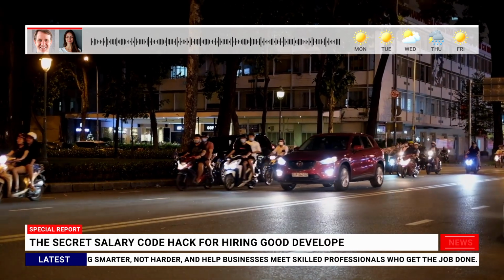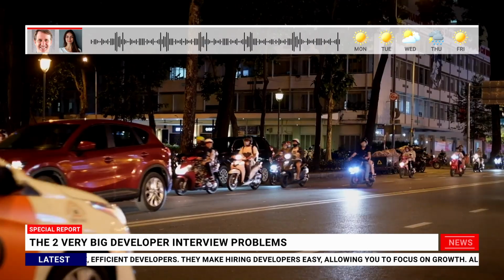Your Complete Roadmap to Hiring the Best Telegraf Developers -The Perfect Developer Fast Guide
Looking for a fast insider guide that reveals the secrets to hiring the best Telegraf developers today?

This excerpt from The Playbook For Hiring The Perfect Developer Podcast is your new best friend. It explores what Telegraf is and why it’s an excellent choice for monitoring and collecting metrics from various systems. It discusses the tool’s strengths, including its scalability, its flexibility in handling time-series data, and how it integrates seamlessly with other tools in the TICK stack. The FAQ also highlights why Telegraf is ideal for businesses that need to collect metrics in real-time without complex setup processes.

Hiring the wrong person sucks! All you need to find the perfect developer is these 5 questions.